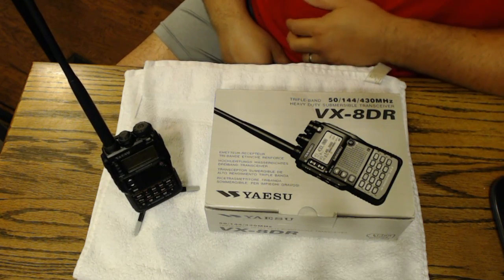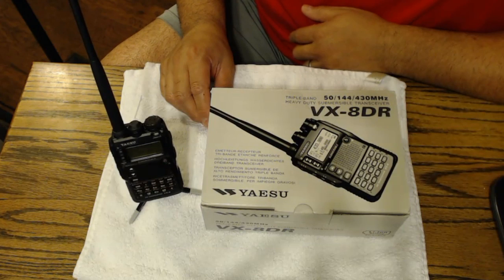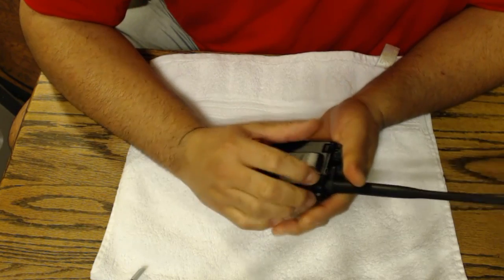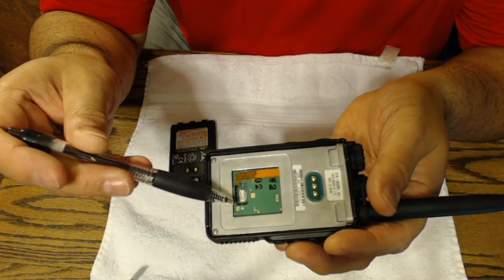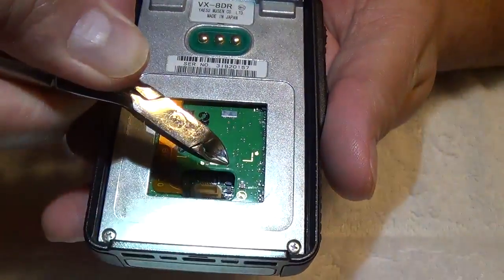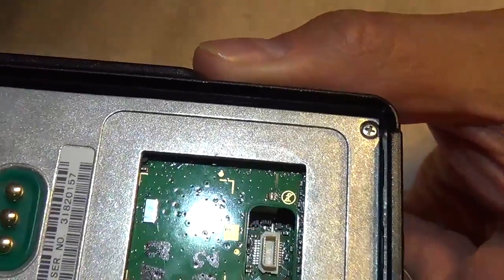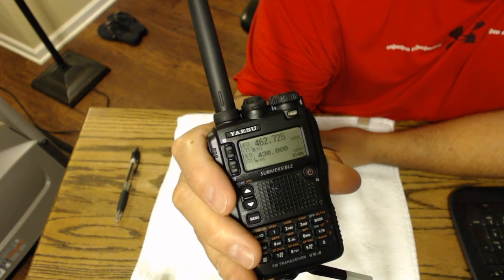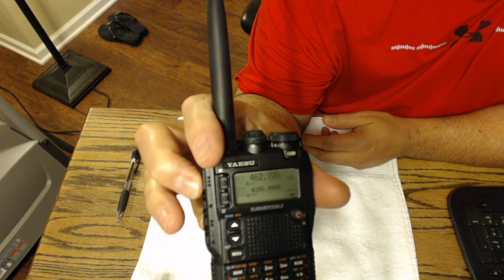Yaesu VX-8DR CAP/MARS GMRS FRS Mod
Video showing how I accomplished the simple hardware mod on the Yaesu VX-8DR using my wife's nail cuticle cutter--no desoldering.  Now have TX on GMRS and FRS.